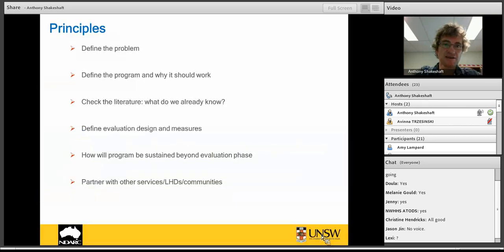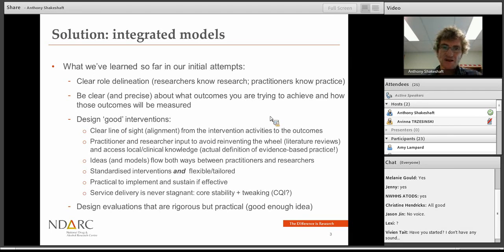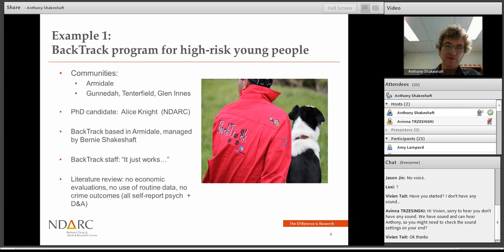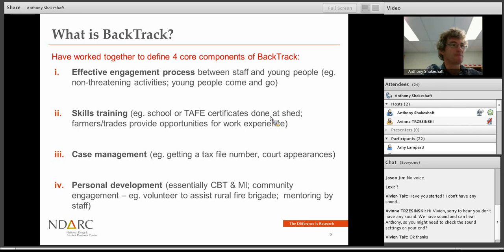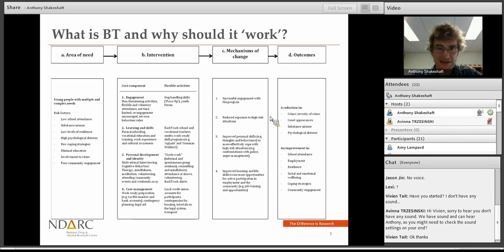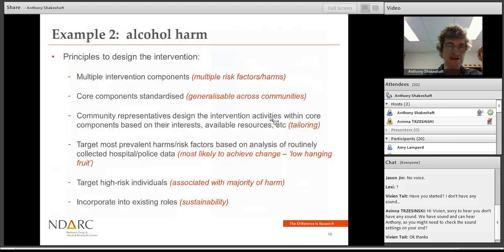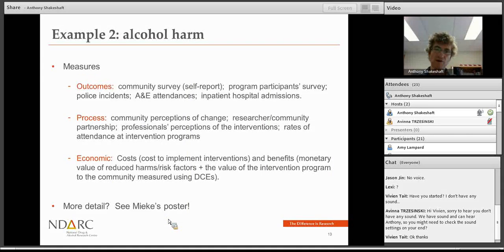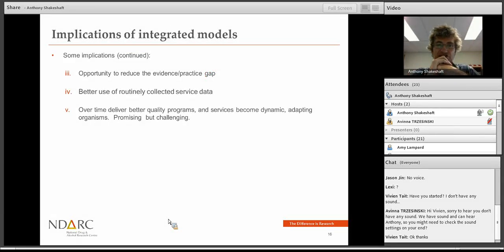AODKC Webinar - A practical guide to community based approaches for reducing alcohol harm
This webinar is hosted by the Australian Indigenous Alcohol and Other Drugs Knowledge Centre and is presented by Professor Anthony Shakeshaft from the National Drug and Alcohol Research Centre (NDARC).

The theme for the webinar is 'a practical guide to community-based approaches for reducing alcohol harm' and takes participants through examples of how to develop a program, measure its impacts, and engage with community members, based on examples from NDARC's work with Aboriginal and Torres Strait Islander communities.

Principles for building a community program 1:32
The BackTrack program for high-risk young people 10:15
A whole of community approach to alcohol harm with the Maldahnalanga program 24:50
Implications of integrated models 31:24
Questions 36:04